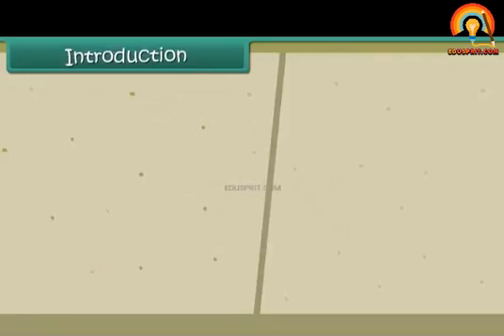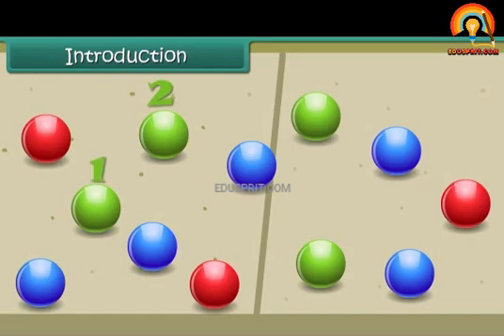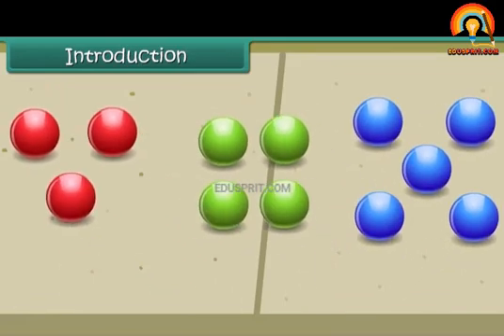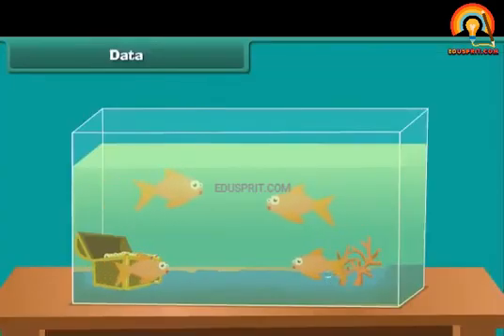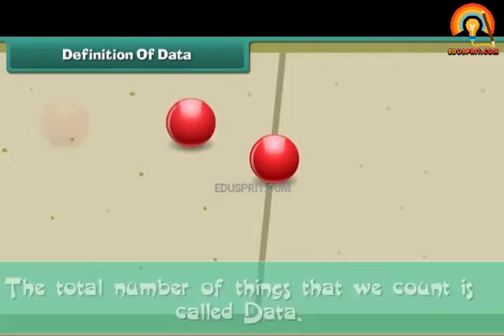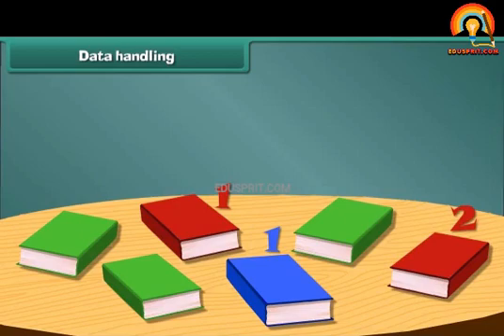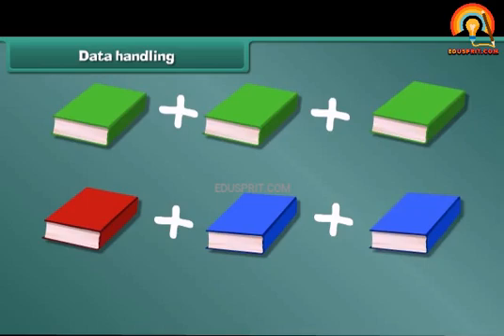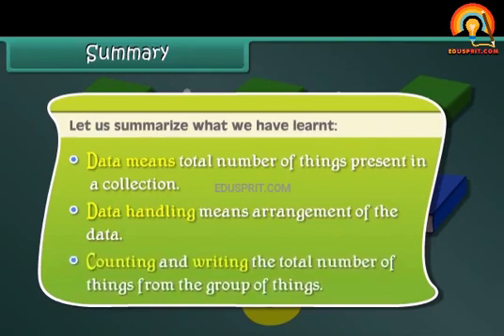Class 1 Maths Chapter : 3 Data Handling | Grade 1 Maths | CBSE